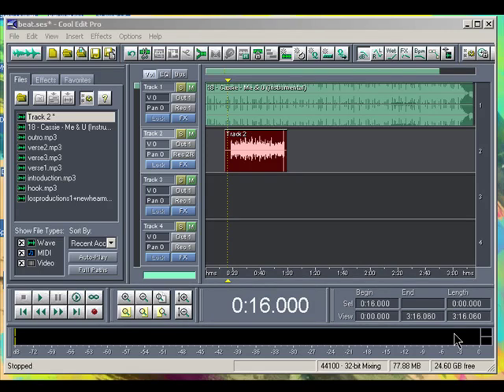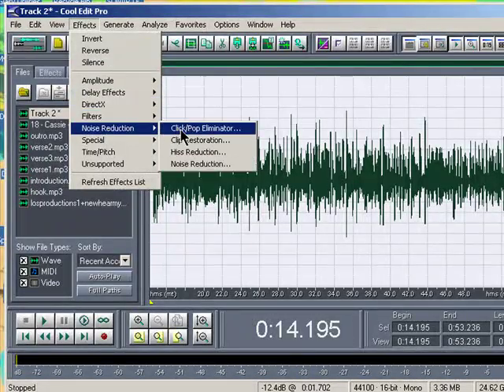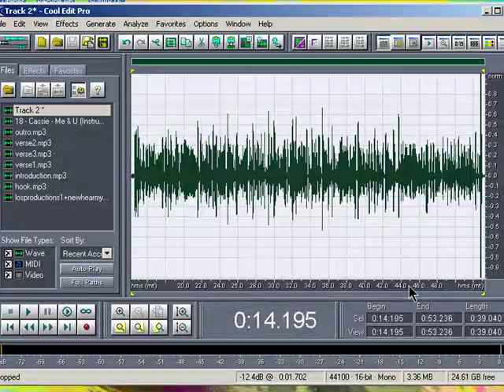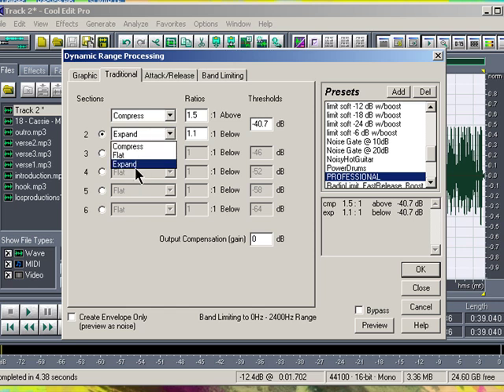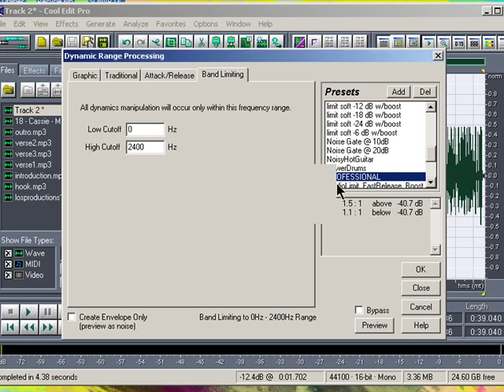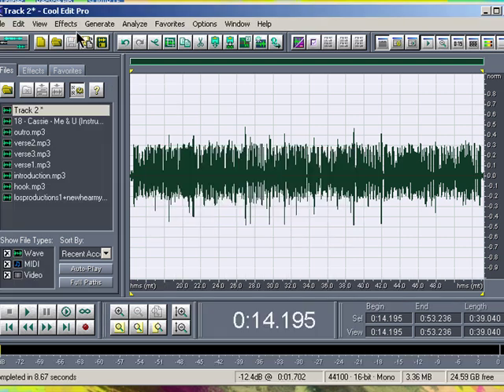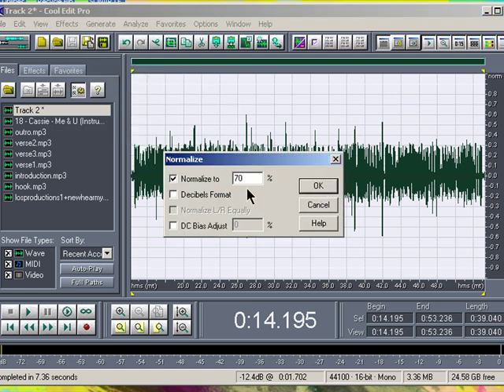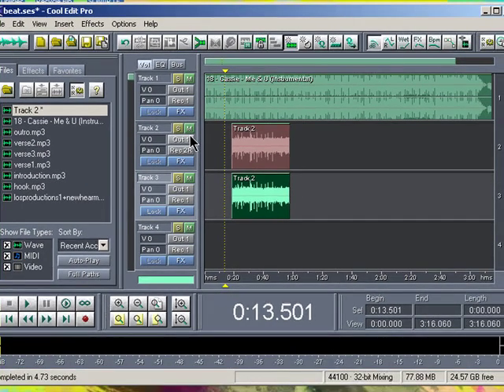Cool Edit Pro Vocal Editing Studio Quality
THIS EDITING PROCESS WAS BASED OFF SALVADOR'S PROCESS ORIGINAL!IM JUST SHOWING YOU THE PROCESS! so yeh. buh now i use my own process. this process is still good though.